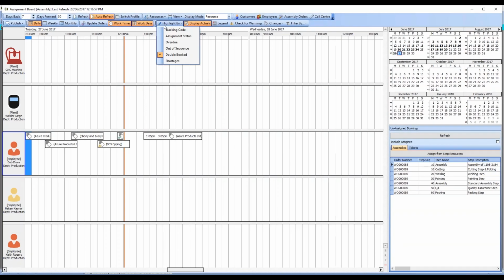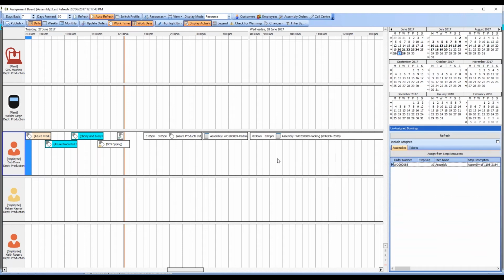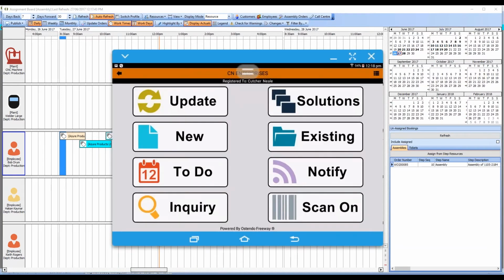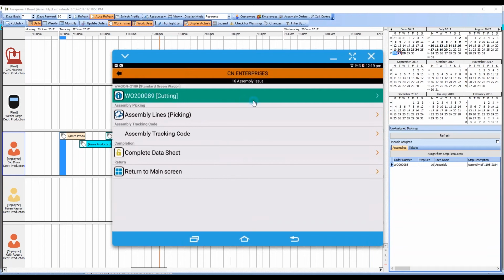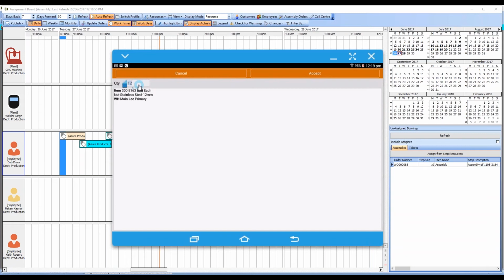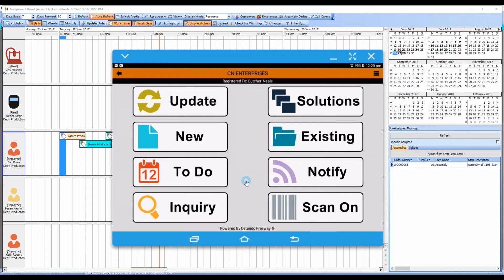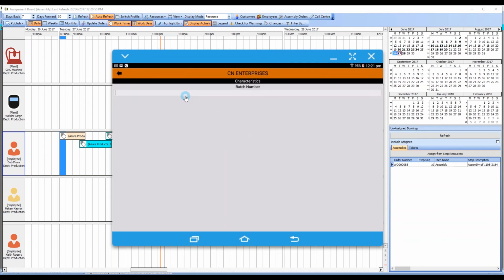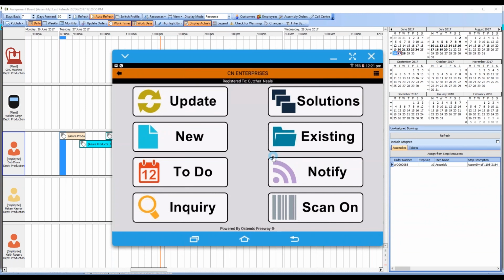Ostendo Freeway Tutorial - Assembly